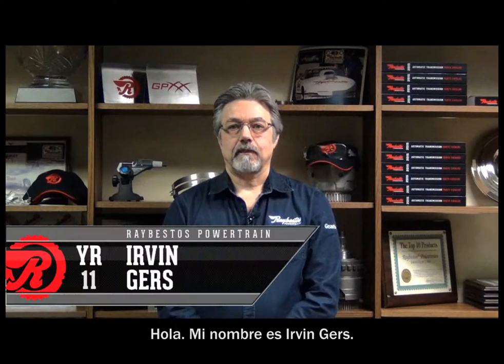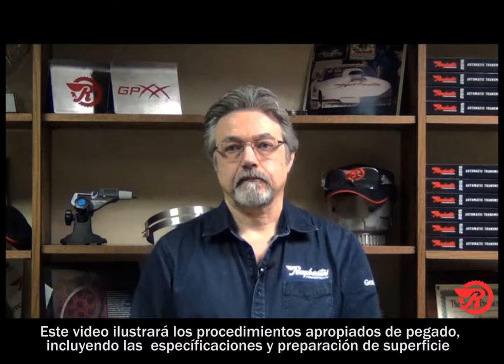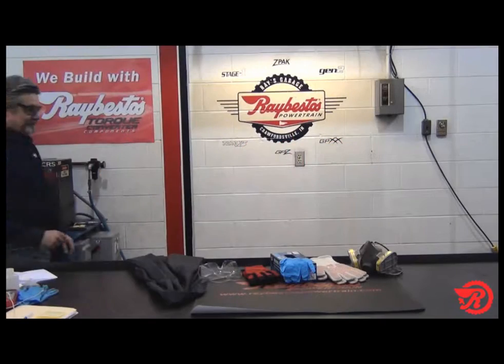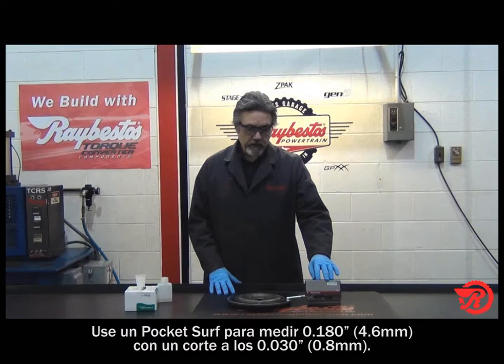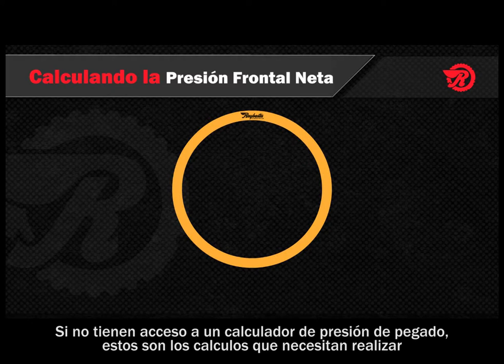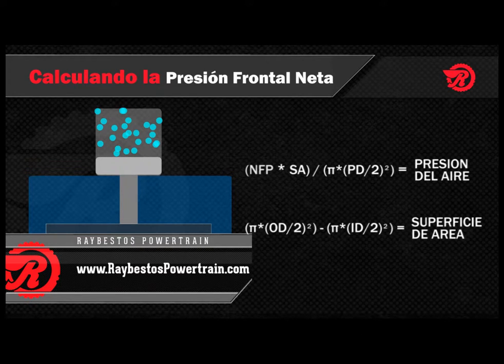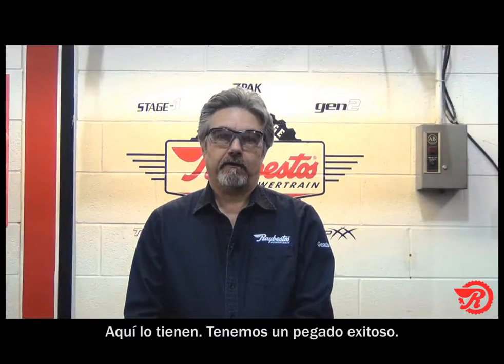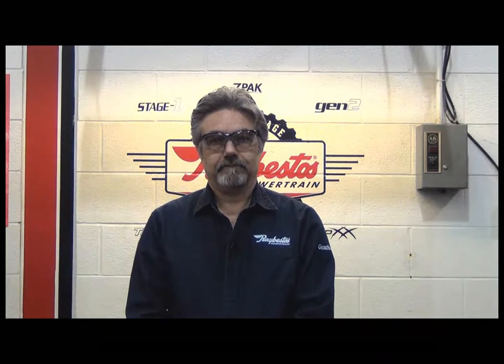Key Elements of Torque Converter Bonding (Spanish Subtitles)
Raybestos Powertrain walks through safety, surface preparation, surface finish, the bond process, and bonding tests on the way to demonstrating a successful bond. (with Spanish translations)